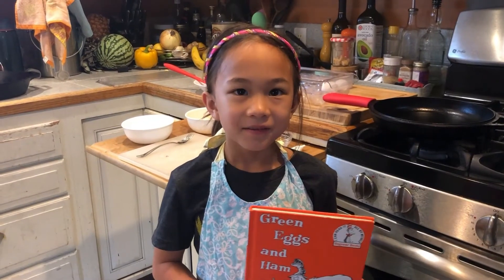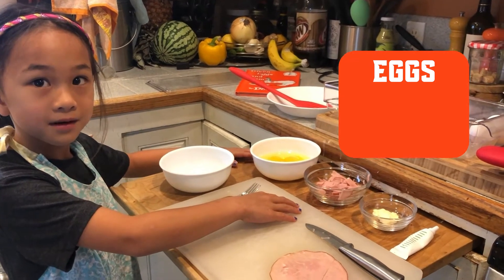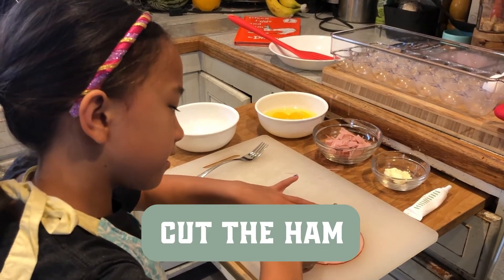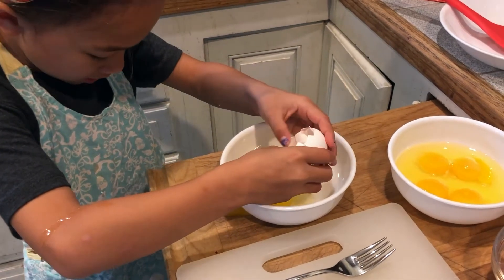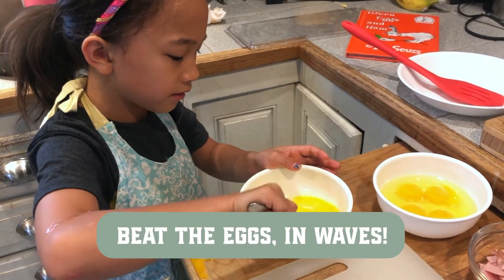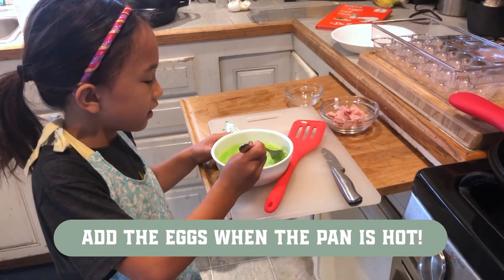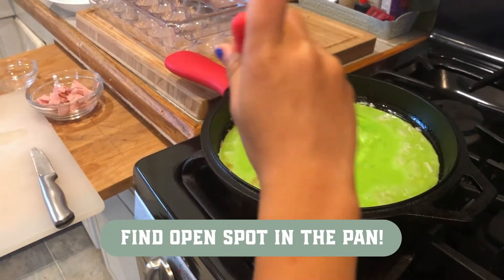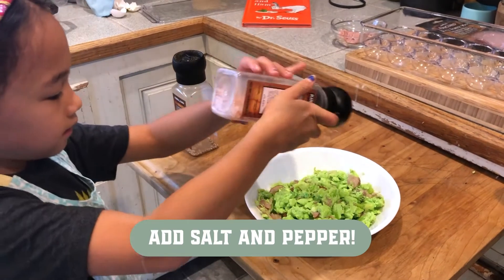Kids 2 Kids // Summer Recommendations 15 // August 17, 2020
The goal of Kids 2 Kids is to have our kids at Lighthouse encourage each other by recommending resources and activities as well as share what they have been learning and how they have been growing. This summer we will start with simple "Summer Recommendations" where we have kids recommend their favorite books, apps, activities, and other things to do. We hope this gives your kids ideas of how to spend their time during this season!